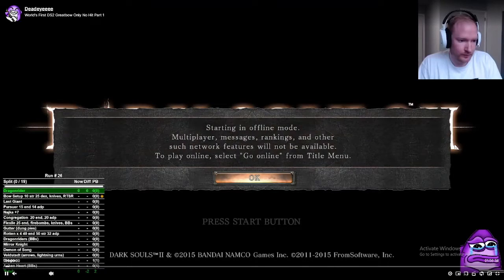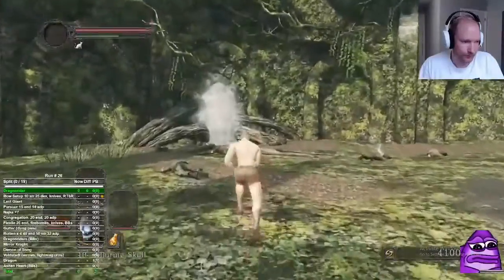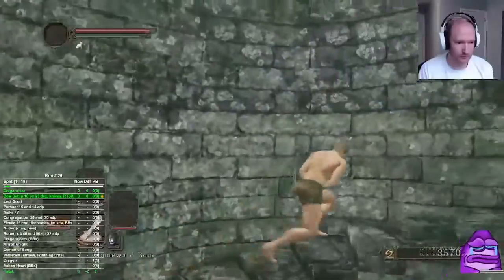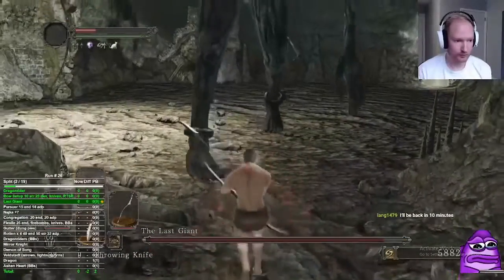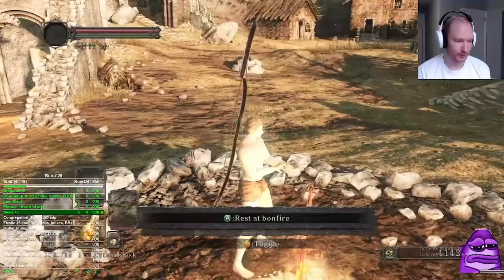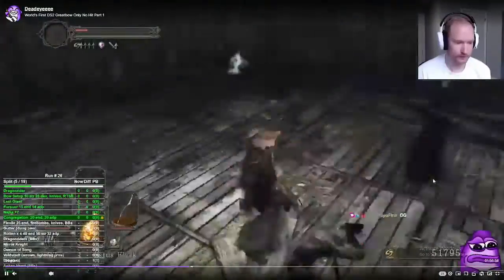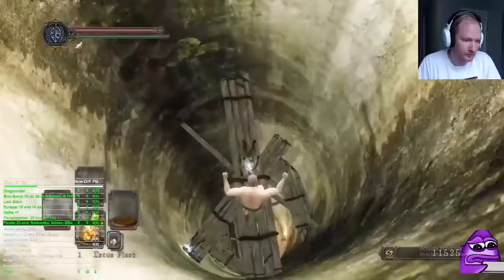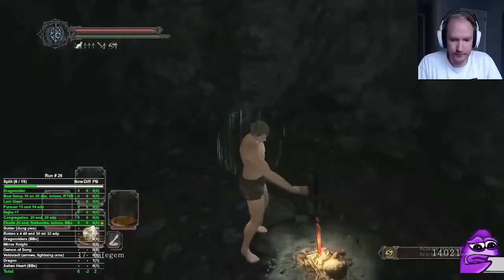Dark Souls 2 - Non-Meta/Weapon Only No Hit Guide (Tseldora Route)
This guide should help with bow, crossbow, or greatbow only runs. It will also help with any weapon only run that has low damage output. Will also help with the beginning and end parts of consumables only no hit. Let me know if you have any questions by messaging me here or on discord. The most important boss fights covered are mirror knight and throne duo. Hope this helps!